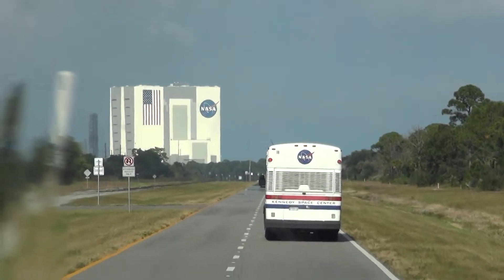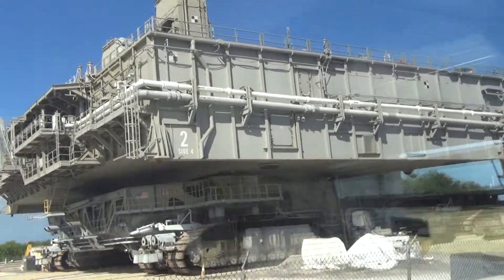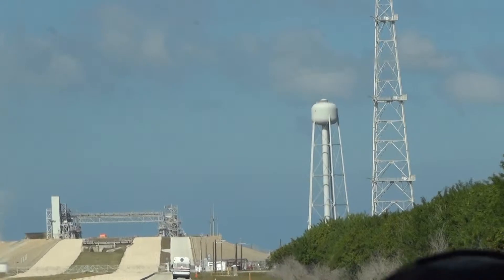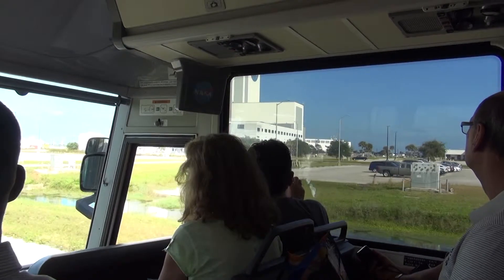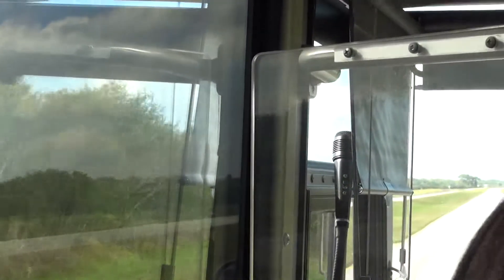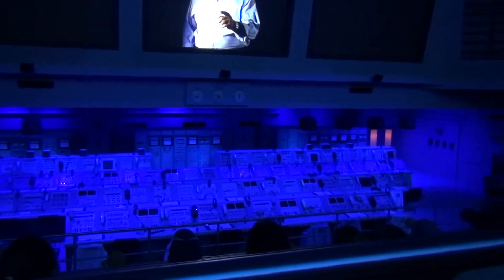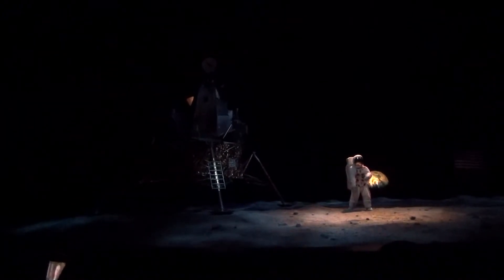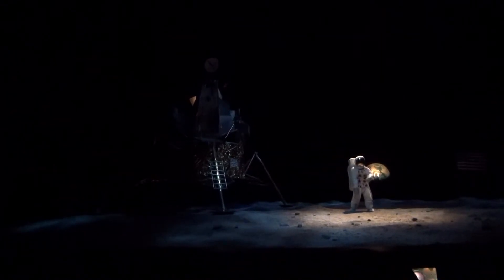NASA Kennedy Space Center and Cocoa Beach | Florida 2014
Today we visit NASA's Kennedy Space Center and upgrade to the annual membership. We visit the Saturn V rocket and learn about the Apollo program and moon missions. The guided tour of the NASA grounds which is included in the standard admission ticket (at time of visit November 2014) is highly recommended, we learnt so much about NASA and the grounds, we even done some gator spotting along the way. On our way home we go via Cocoa Beach at sunset.

Intro - The Creek, Topher Mohr and Alex Elena
End slate - Stay, Otis McDonald